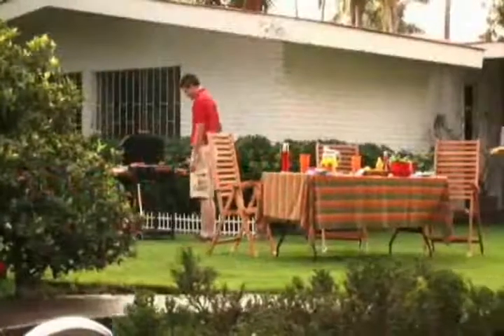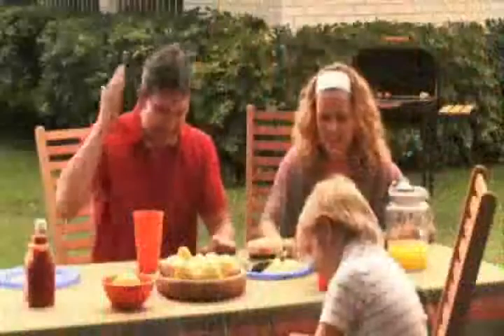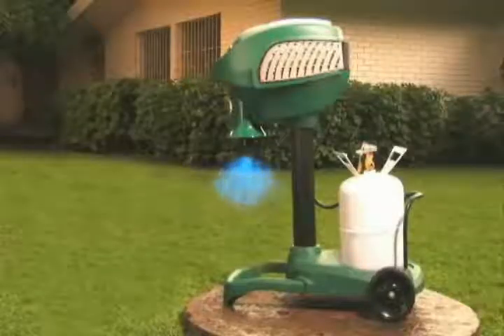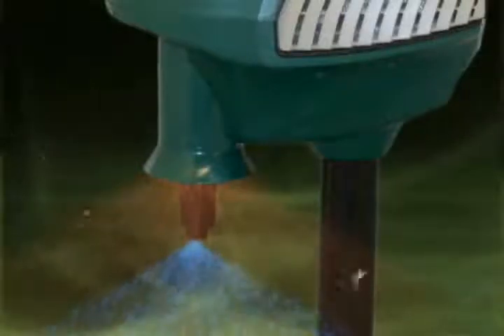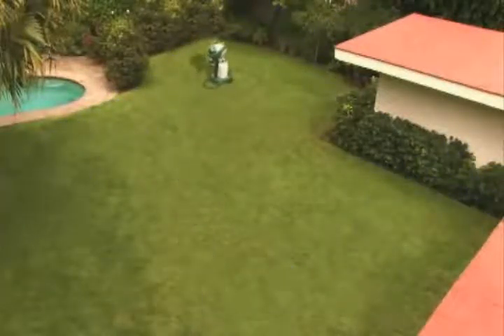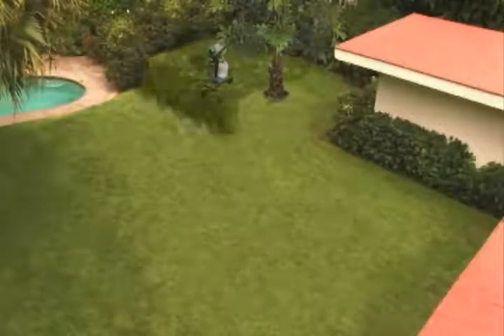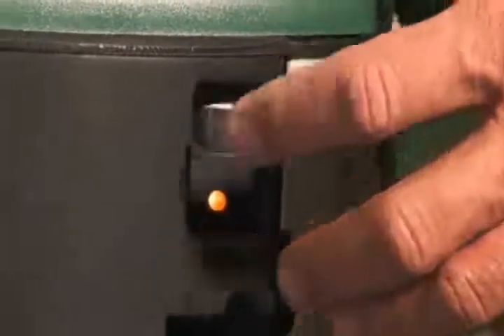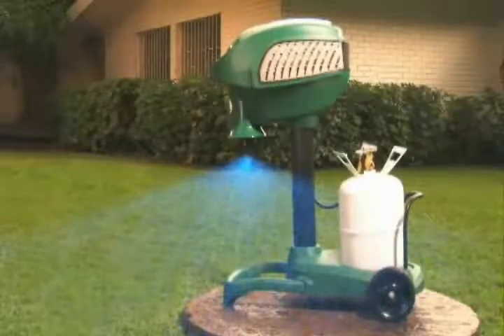Mosquito Resolution - How It Works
Mosquito Magnet - How It Works